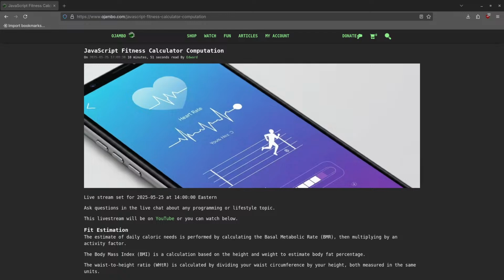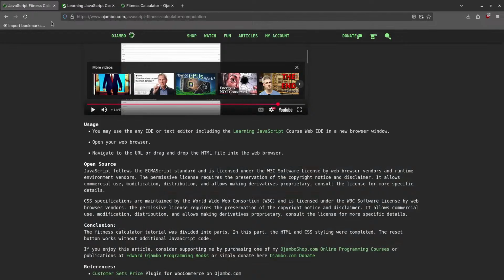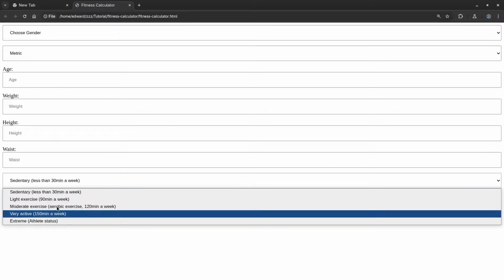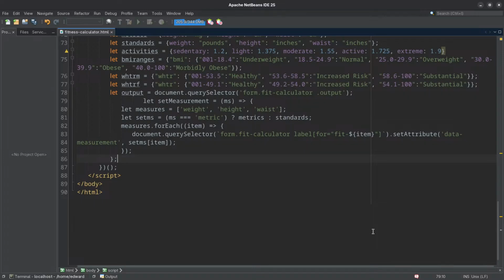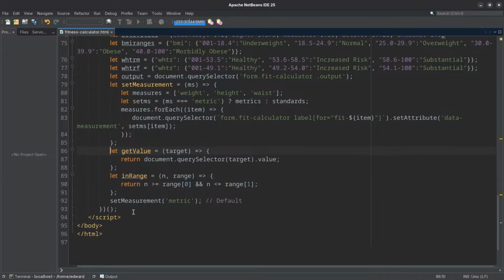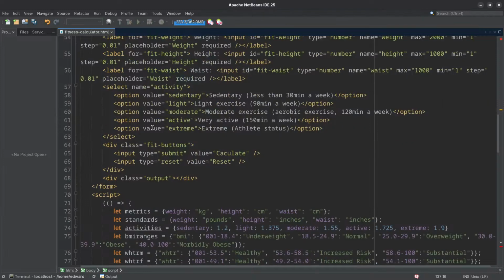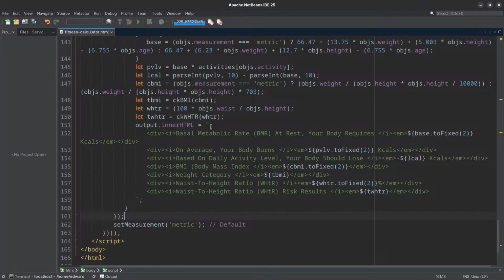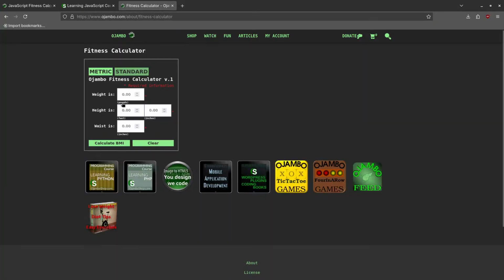JavaScript Fitness Calculator Computation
The fitness calculator tutorial was divided into parts.
In this video, the HTML, CSS styling and JavaScript will be completed.
The reset button works without additional JavaScript code.

Help for all parts of JavaScript App development is available